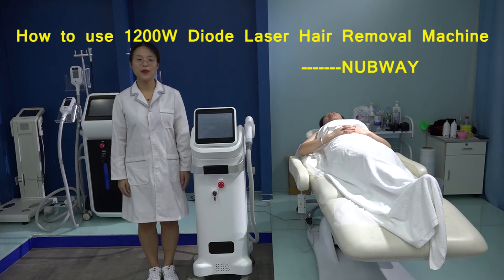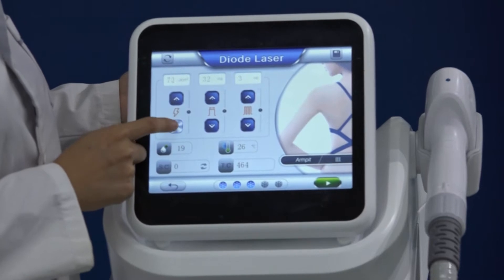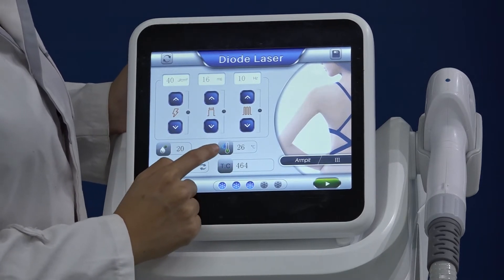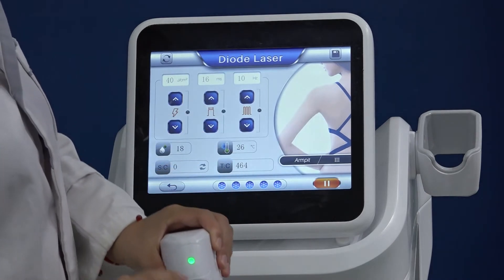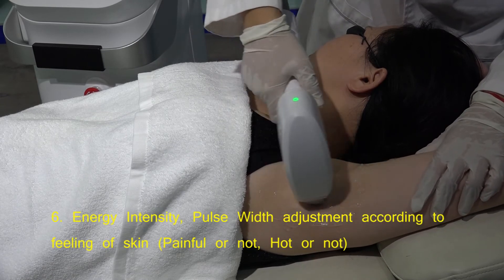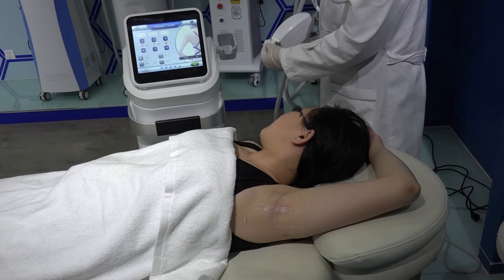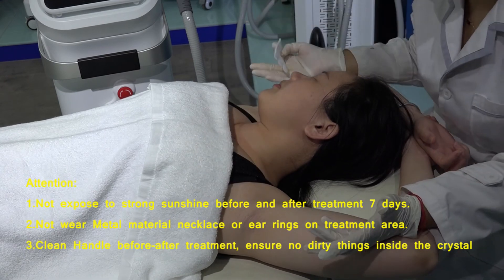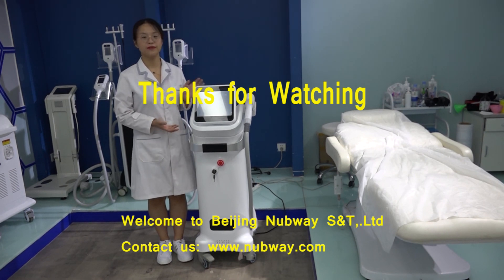NUBWAY 1200W Soprano 808nm Diode laser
1200W diode laser hair removal machine operation video
808nm didoe laser machine instruction